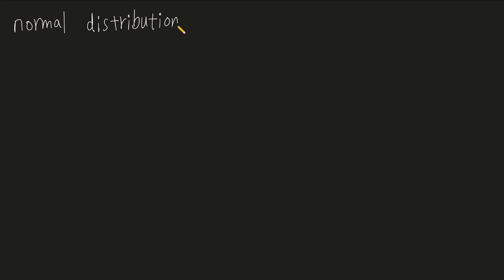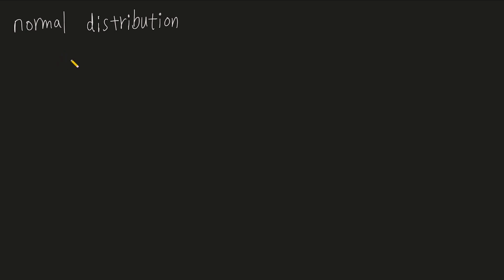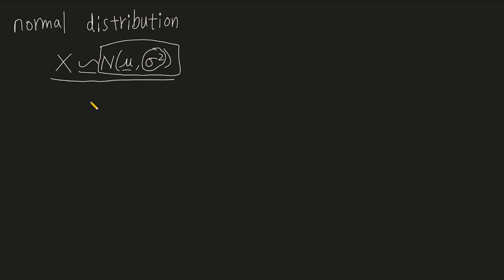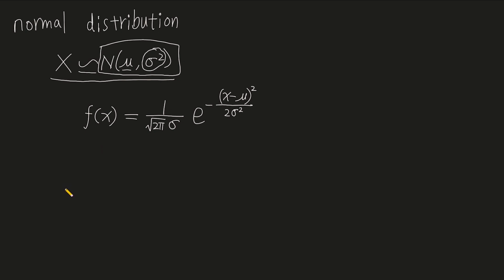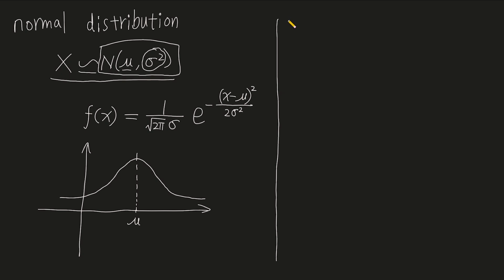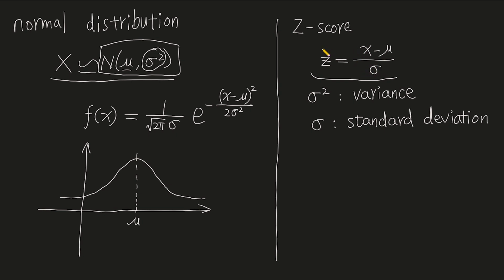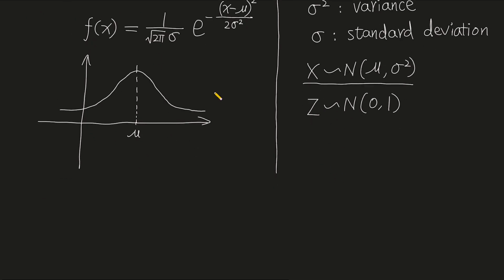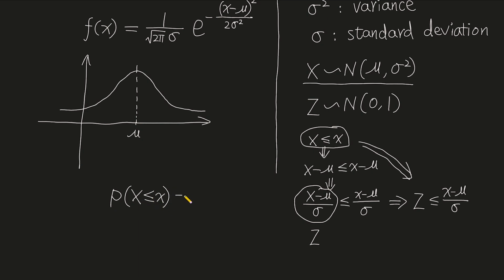normal distribution | continuous distribution